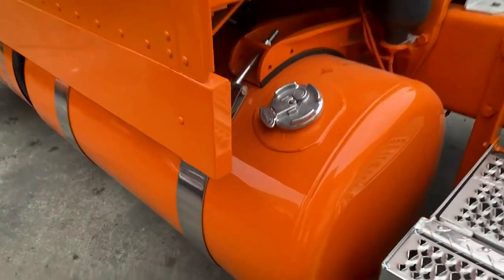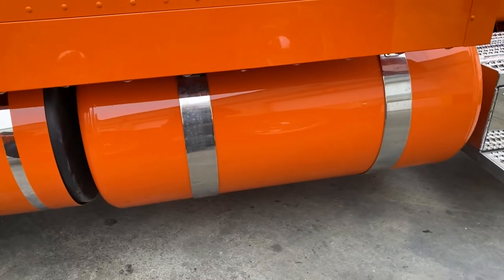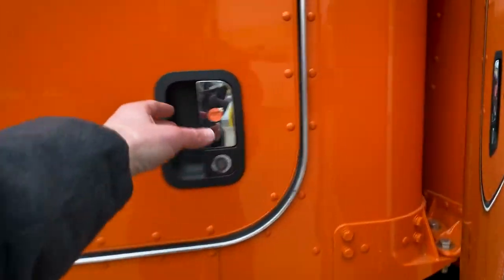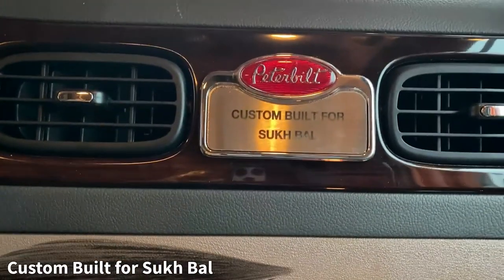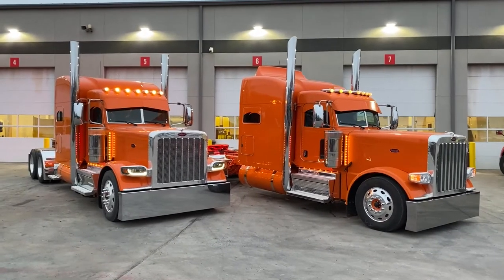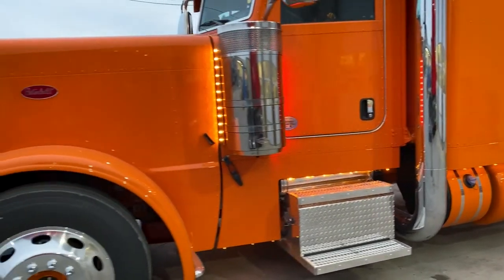Custom Pair – Sam Bal, Hardev Chahal & Manny Singh Omaha Orange Peterbilt 389 Dual Revolution Lights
CONGRATULATIONS to Hardev Chahal & Manny Singh of GS Carriers, Inc. from Ceres, California and Sam Bal of Bal Trucking from Mansfield, Texas for their CUSTOM Omaha Orange with Omaha Orange Painted Frame 2021 Peterbilt 389 with 78 inch Platinum Sleeper
Cummins X15 Performance Series Engine 565 Horsepower 2050 Torque paired to an Eaton Fuller 18 Speed Manual Transmission 280 inch Wheelbase
All custom work was done in our body shop including:
Painted Lights Panels with Turn Down ¾ Penny/Bullet Micro Lights
7 Clear Marker Lights
Dual Revolution Lights with Purple Secondary Color
Painted Drop Visor and Cab Window Chops
20 inch Chrome Square End Bumper
7 Bars on the Grill
Blacked Out LED Headlights
Orange & Chrome Steering Wheel
Air Ride Front Suspension with Switch to Drop Air Bags on the Dash
All Aluminum Wheels with Round Holes, 24.5 Lo Pro Tires, all Disc Brakes, 3.36 Gear Ratio
Holland FW35 5th Wheel with Air Slide, Hogebuilt Premium 304 Mirror Finish Stainless Steel 30 inch 1/4 Fenders, Additional Tool Boxes on Both Sides, Polished Aluminum Fuel Tanks, Stainless Steel DEF Tank Cover
Platinum Interior, Navigation, Sears Atlas UltraLeather, Rosewood Dash, Single Bunk with Extra Storage Cabinets and Business Center, Fridge and Bunk Heater installed from the factory, LOADED.
We want to thank everyone in the trucking industry for keeping our country running when we need you the most.
We have great finance and lease offers.
Hablo Español.

00:00 Intro
00:07 Overview
02:37 Outside
07:34 Inside
11:28 2nd Truck Outside
12:53 2nd Truck Inside
14:08 2nd Truck Engine
16:02 Steer Axle Drop
16:32 Dashboard Controls
18:37 Lights
21:10 God Bless and Happy Trucking!
22:29 Photos
23:10 Ending

Contact Travis Quadlander at Rush Truck Center - Dallas Peterbilt

Rush Truck Center - Dallas Peterbilt
515 N Loop 12